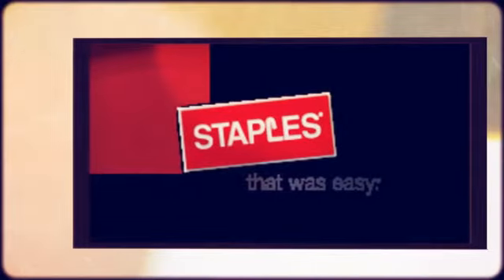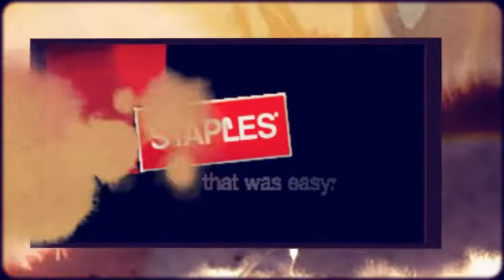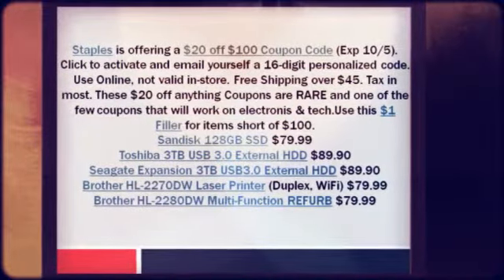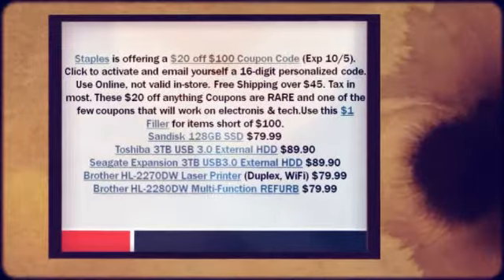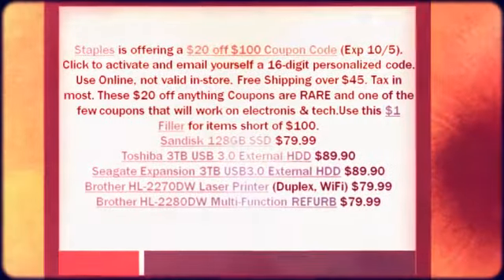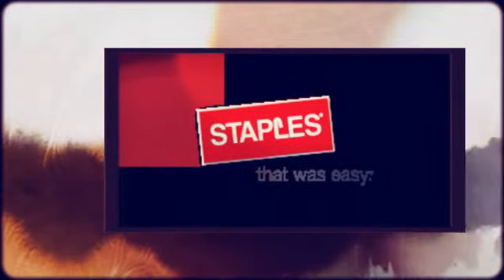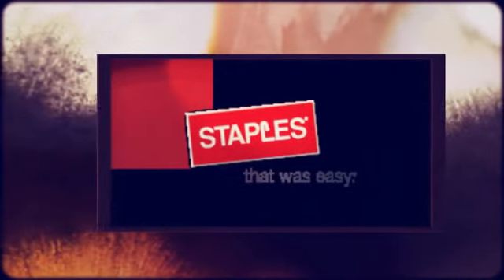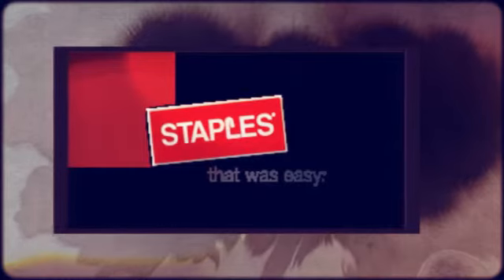Staples Coupon Code: $20 off $100 at Staples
Staples is offering a $20 off $100 Coupon Code (Exp 10/5). Click to activate and email yourself a 16-digit personalized code. Use Online, not valid in-store. Free Shipping over $45. Tax in most. These $20 off anything Coupons are RARE and one of the few coupons that will work on electronis & tech.
Use this $1 Filler for items short of $100.

Sandisk 128GB SSD $79.99
Toshiba 3TB USB 3.0 External HDD $89.90
Seagate Expansion 3TB USB3.0 External HDD $89.90
Brot